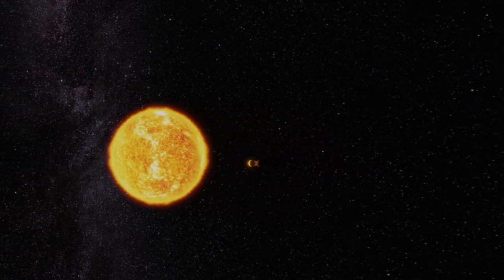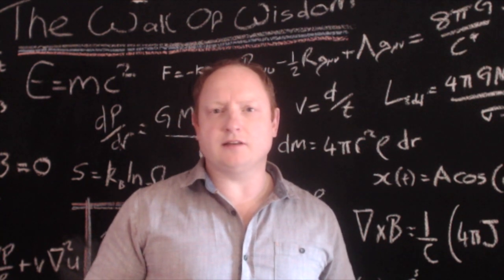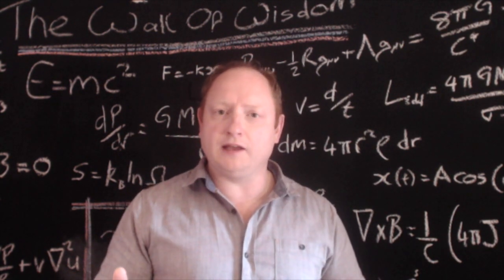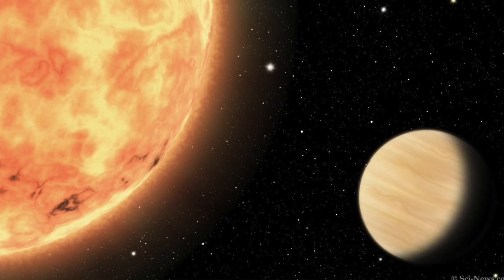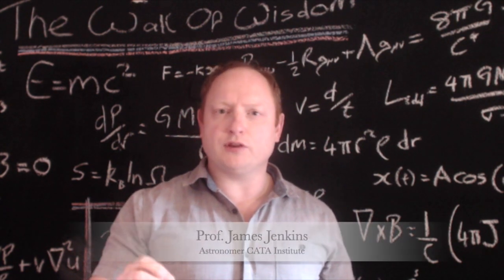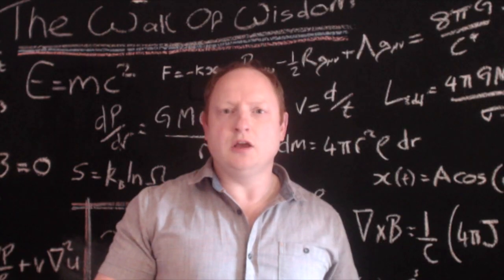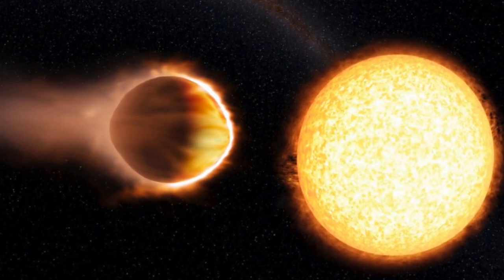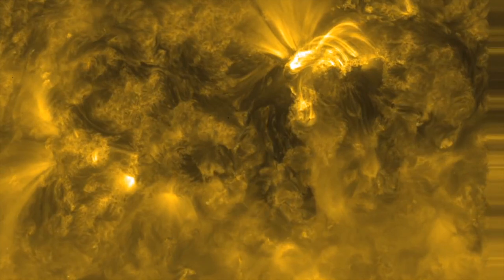The Discovery of the first Ultra Hot Neptune LTT 9779b, is one of Nature's Rarest Worlds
The Neptune Desert is a region of parameter space, close to stars like the Sun, where planets with masses and sizes like that of Neptune in our own solar system, are seldom found.  That makes their subsequent discovery special, since they become unique laboratories that allow us to study in detail the physical processes that strip giant worlds of their atmospheres.  Beyond that, if they orbit their stars in less than just one day, they join the population of ultra short period planets.  Our newly discovered world LTT 9779b, orbits its host star in only 19 hours, and is so close to the star that the planet's temperature is above 1700 degrees celcius, where molecules can be dissociated and metals ionized.  This makes LTT 9779b the very first Ultra Hot Neptune, a new class of planet that will allow us to understand exo-Neptunes in much more detail than before.  Let's go find out all about this strange new world!!

Science Violation aims to correct the pop culture science wrongs, one video at a time.  Movie corrections, TV Show deconstructions, and the sharing of new and exciting results in Astronomy and Astrophysics.  We promote critical thinking and the pursuit of logic!!

Videos
HD209458b: Credit: ESA/Hubble (M. Kornmesser & L. L. Christensen)
Active Sun: Credit: NASA/SDO

Images
NGTS-10b: credit: Sci-News.com.
Super-Earths & Mini-Neptunes: NASA/KEPLER/CALTECH (R. HURT)
WASP-12b: NASA, ESA, and G. Bacon, STScI
Photoevaporation: NASA GSFC